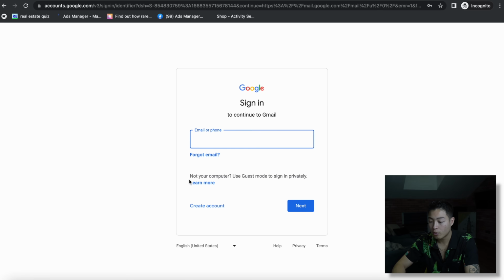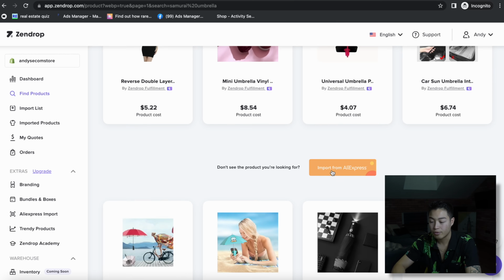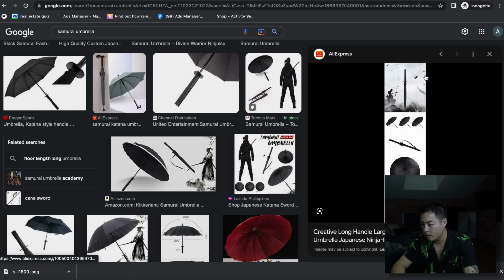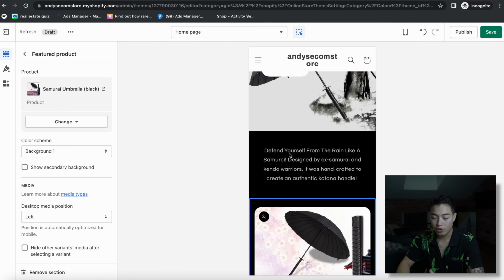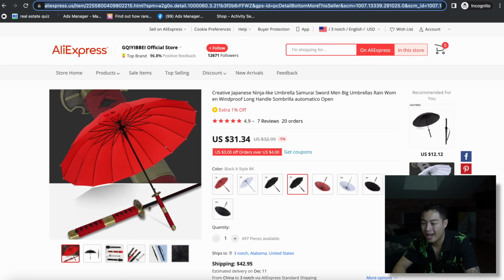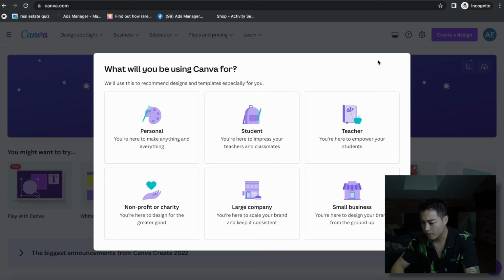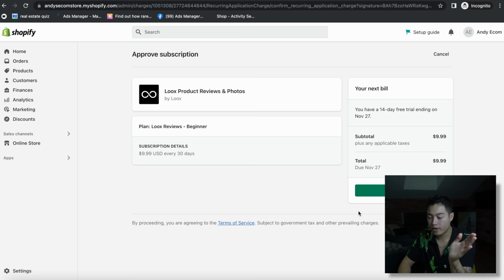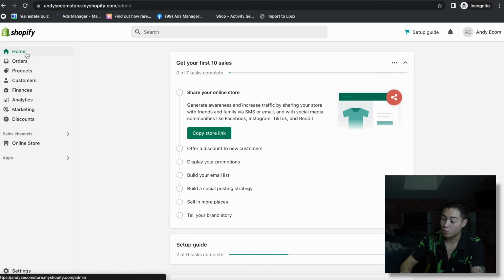How To Create A Shopify Dropshipping Business From Scratch (FREE COURSE)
For everyone that has been interested in getting into dropshipping but doesn't know where to start, here is a completely free step by step guide on how to set up your own website using shopify. Enjoy:)

Content Details:
00:00 - Intro
01:09 - Giveaway
01:35 - Creating a dedicated business email
02:32 - Signing up for Shopify (extended trial)
04:28 - Shopify interface + info
06:01 - Importing products (zendrop download)
09:39 - Editing your shopify theme
17:12 - Customizing your product page
19:16 - Adding products to upsell
21:20 - Creating a collection page
22:55 - Setting up policy pages
24:18 - Piecing together the footer
26:17 - Piecing together the header
26:50 - Sourcing a logo and naming your store
28:28 - Setting up your domain
29:27 - Creating your own logo
31:18 - Essential app setup
37:14 - Shipping settings
38:35 - Payment gateway integration
38:53 - Fine tuning the website
40:05 - Facebook/Google pixel integration
40:52 - Outro